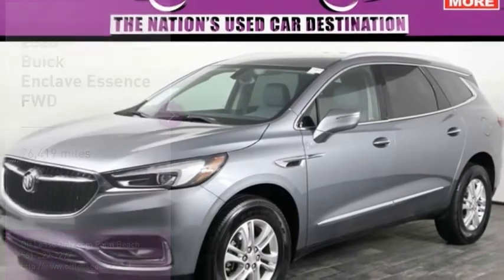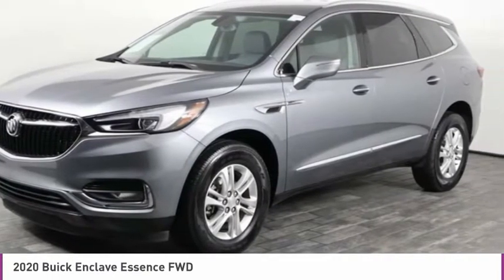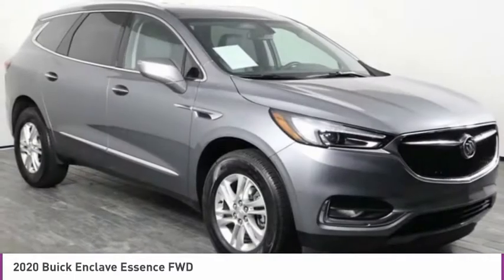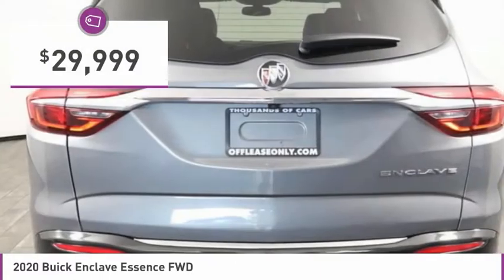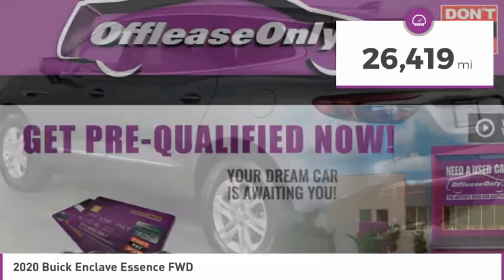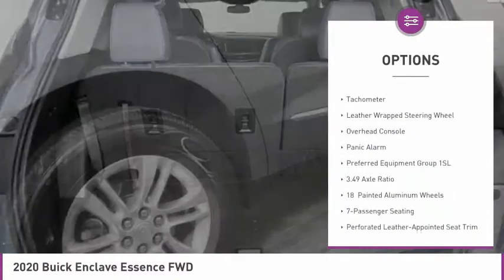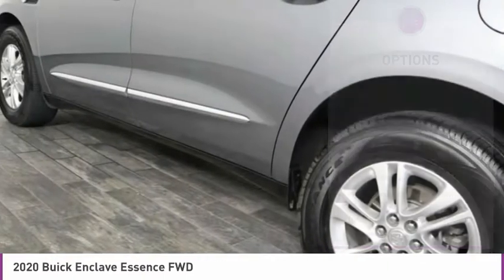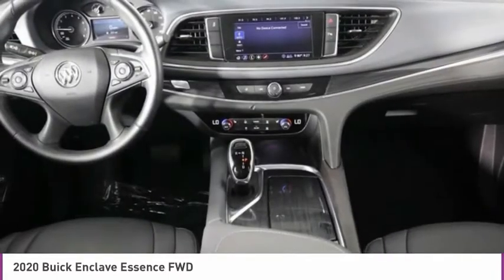2020 Buick Enclave C309649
2020 BUICK ENCLAVE West Palm Beach, FL
Stock# C309649

*3rd Row | Leather | Heated Seat | Dual Climate Control | Power Seat | Back-up Camera |*

Save Big; Original Price was $43,690. Our innovative One-Owner 2020 Buick Enclave Essence enhances every moment of your life in a brilliant Satin Steel Metallic finish! Powered by a 3.6 Liter V6 that offers 310hp paired with a 9 Speed Automatic transmission for precise shifts and quick acceleration! This Front Wheel Drive SUV also has an advanced suspension that minimizes impact and noise so you can peacefully enjoy near 26mpg on the highway while showing off 18-inch aluminum wheels, a rear spoiler, roof-mounted side rails, a hands-free power liftgate, and LED lighting.
Inside our Essence trim, soft-touch surfaces and thoughtful amenities are yours to enjoy with leather heated front seats, a leather-wrapped steering wheel, tri-zone automatic climate control, remote start, and ample room for family road trips. With an 8-inch touchscreen, WiFi capability, Bluetooth, Apple CarPlay, and Android Auto, you're ready to make connections to the next level as you listen to the impressive six-speaker audio system.
Buick provides peace of mind while driving so you and your loved ones will be safe and secure thanks to a backup camera, blind-zone alert, rear cross-traffic alert, rear parking sensors, and more. Those features mean our Enclave is a superb choice for your active lifestyle with abundant space, confident performance, and sophisticated style.